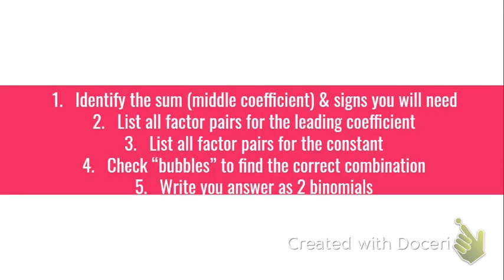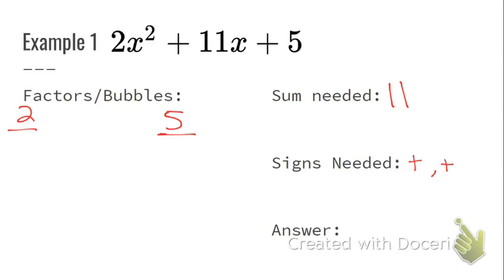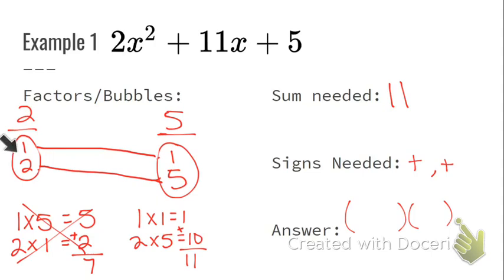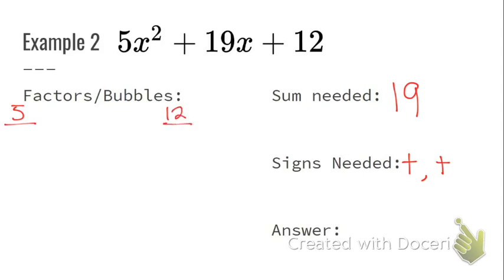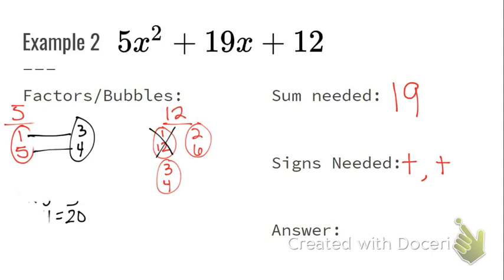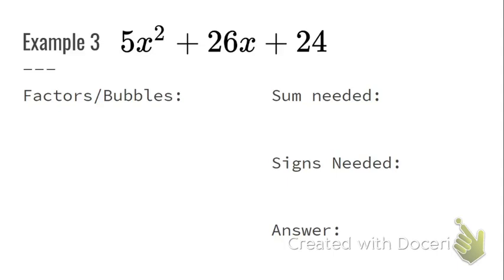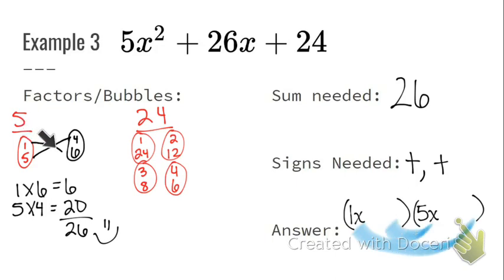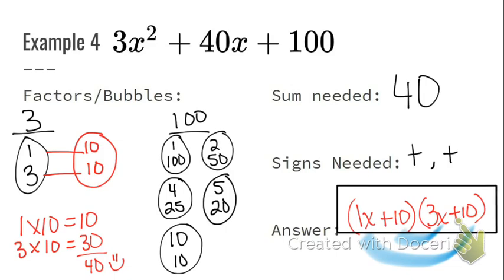Algebra I Factoring Bubble Method Day 1 Notes